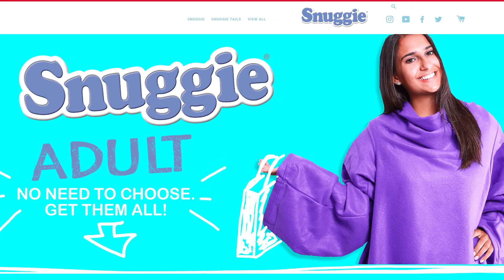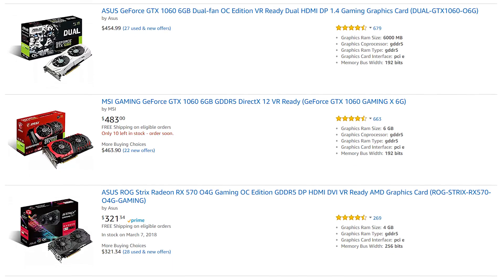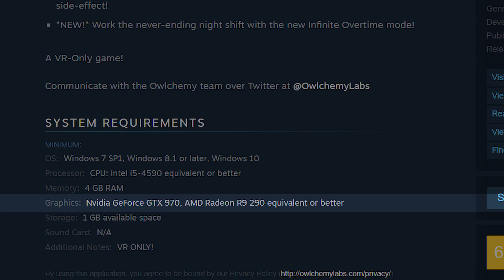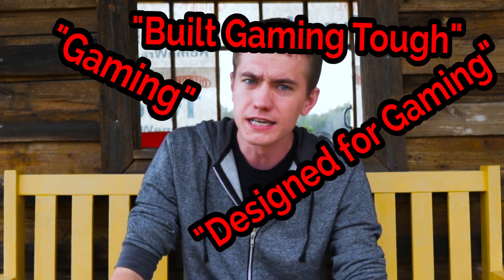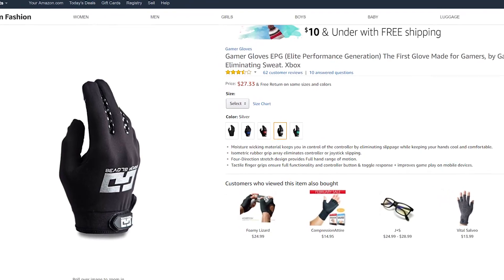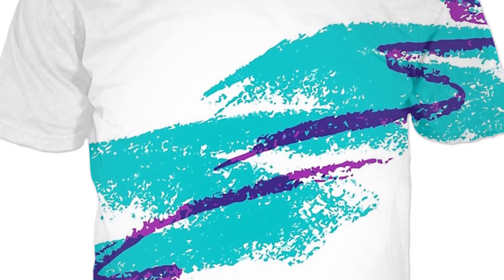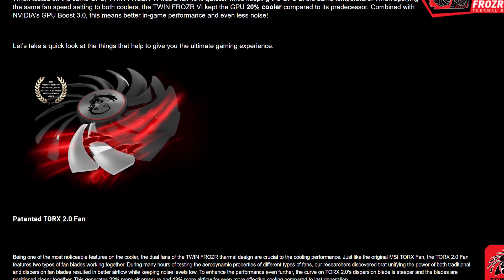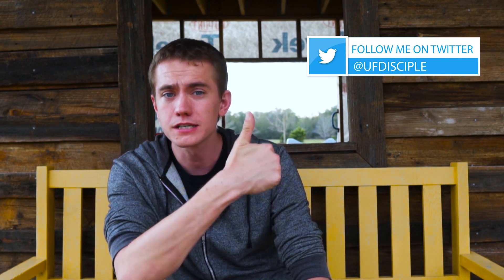How Is An SSD "VR-Ready"?!?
These are the top marketing buzzwords in the PC community that tick me off.  What are yours?
Also, last video with audio issues.  I promise.

• Gaming Gloves

Thanks to MSI South Africa for sending the GT73VR with me to the US.

Executive Producer: Ronald Bodinger & JC Randall